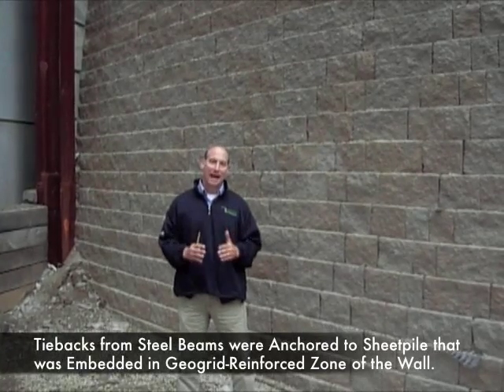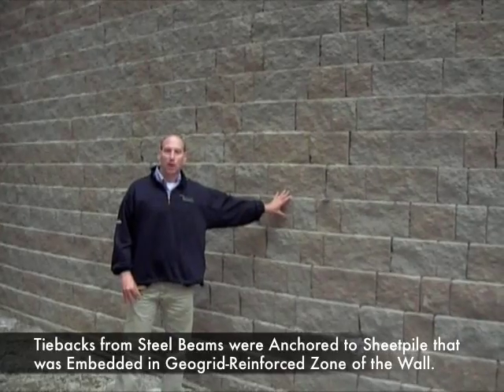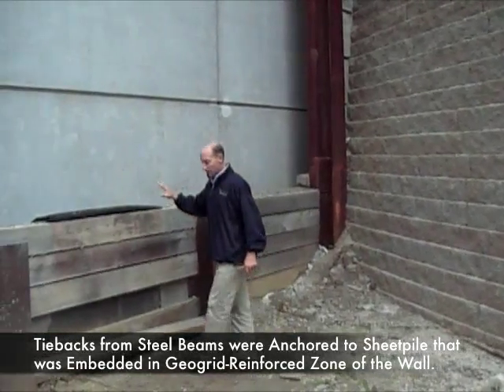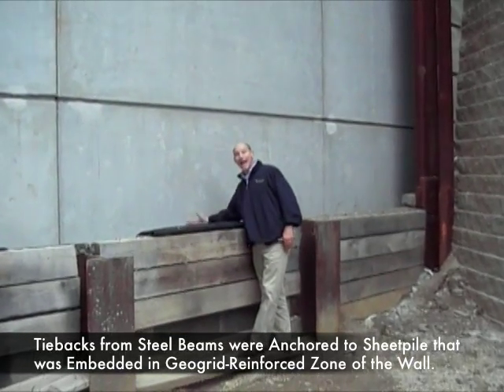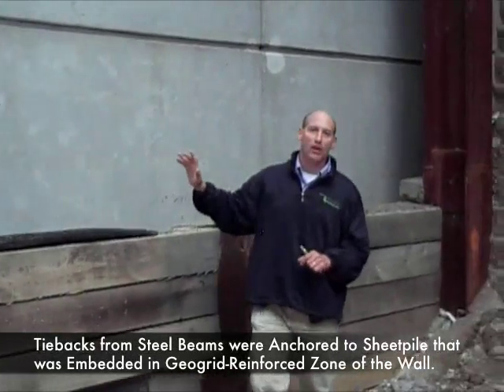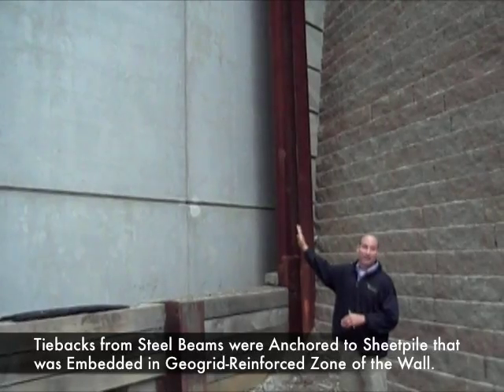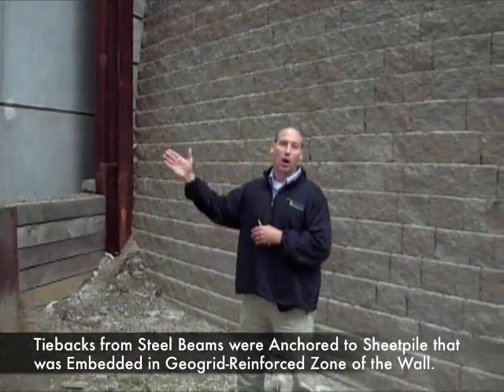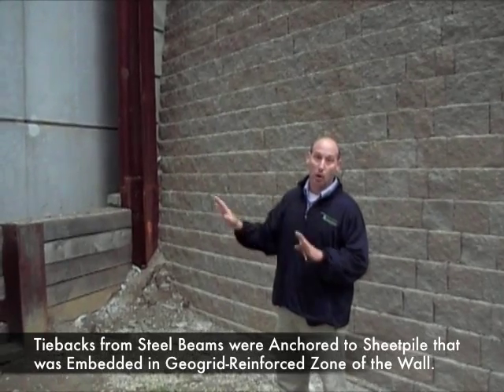Retaining Walls - Monster Walls Keystone Century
This monster retaining wall video discusses the use of Keystone Century blocks and Strata Grid in a 37 feet high wall that needed to withstand loads from parking structures and have ramp accessibility.